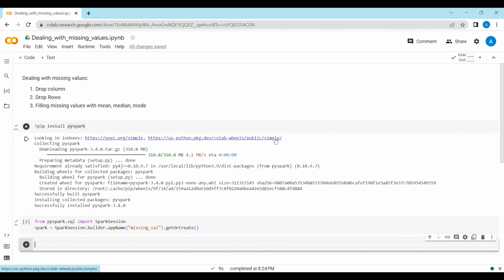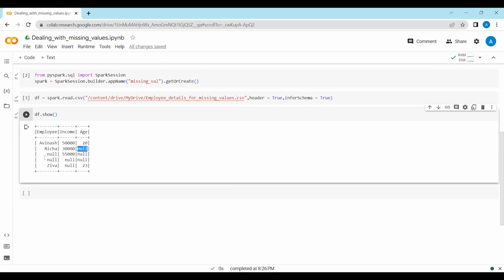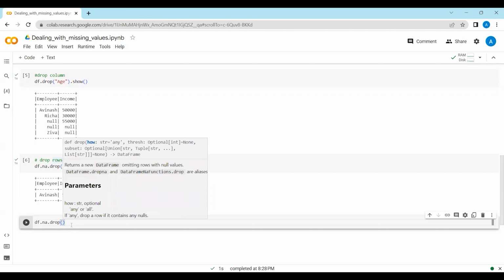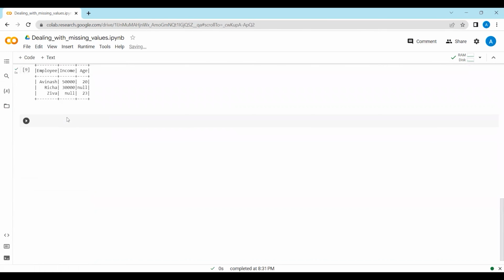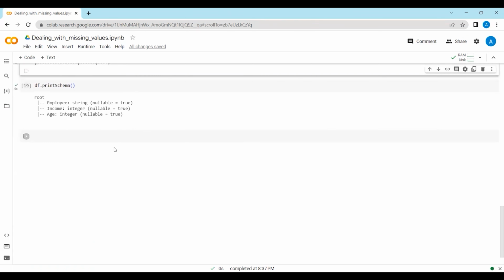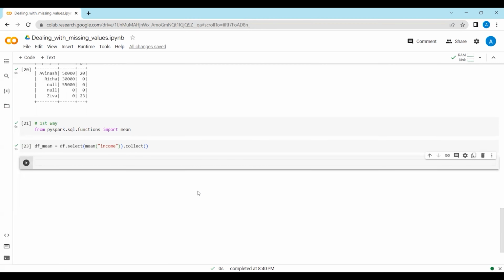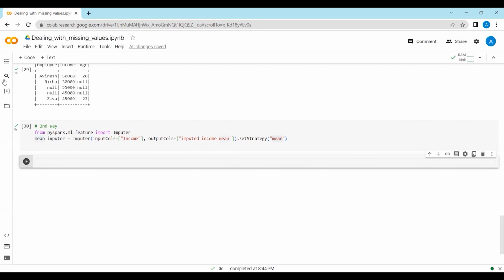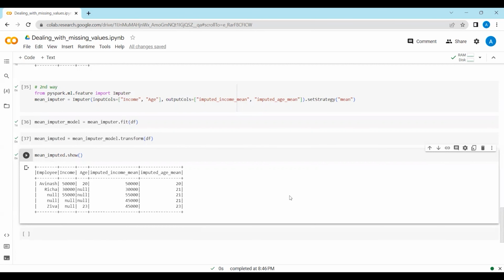Handling Missing Values || Pyspark tutorial for Beginners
Master the art of handling missing values in PySpark with this concise tutorial! Learn essential techniques and best practices to clean and preprocess your data efficiently. Elevate your PySpark skills and ensure robust data analysis for improved insights. Watch now for a quick dive into effective missing value strategies!